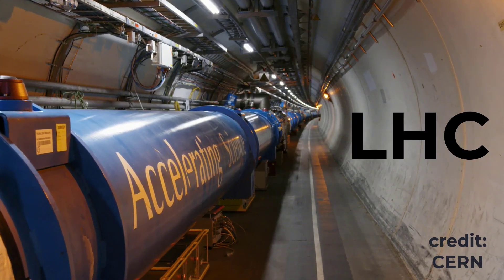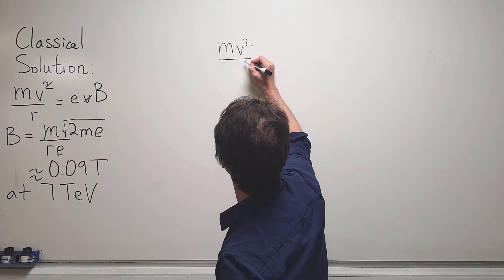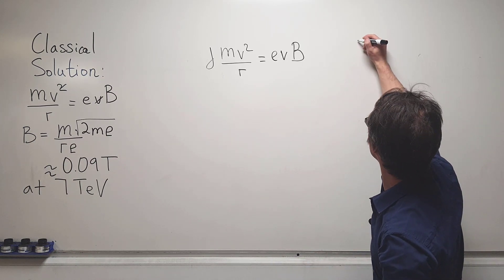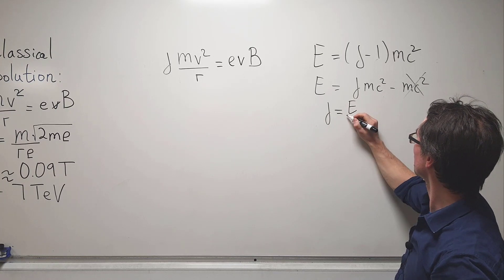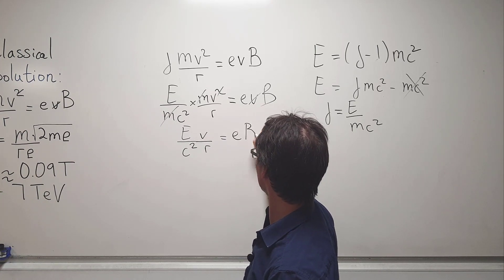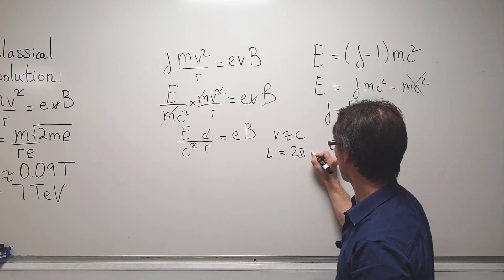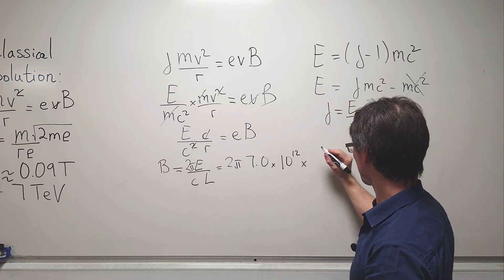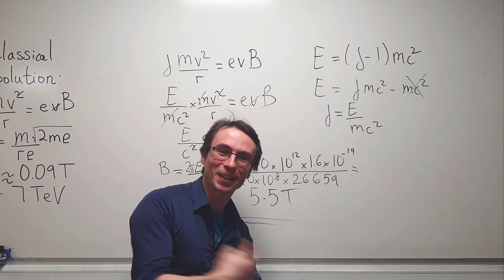International Physics Olympiad: Large Hadron Collider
Here is a question from the International Physics Olympiad, IPhO solutions from the Large Hadron Collider Question from the 2016 Olympiad in Switzerland.
In the question, we calculate the magnetic flux density at